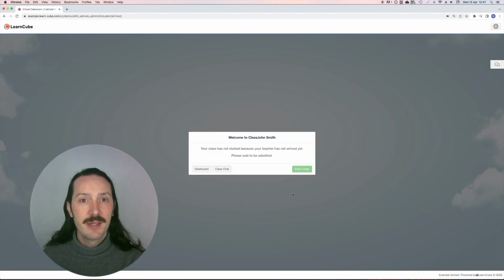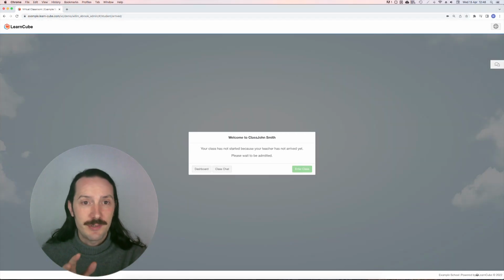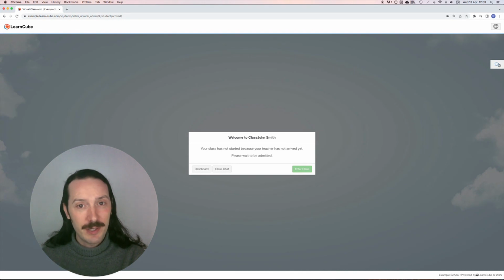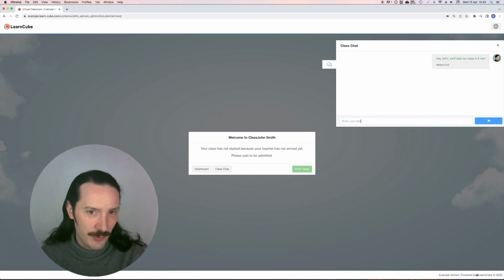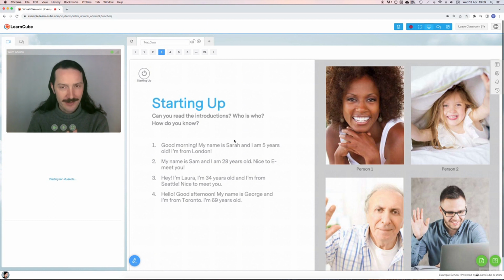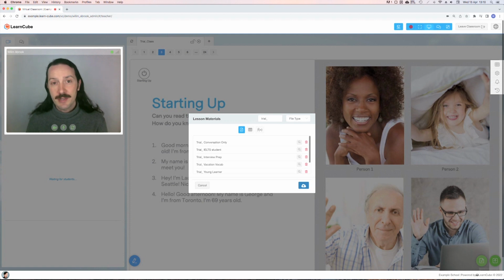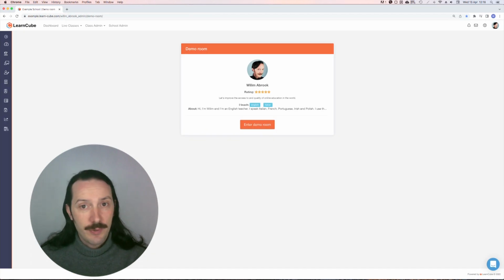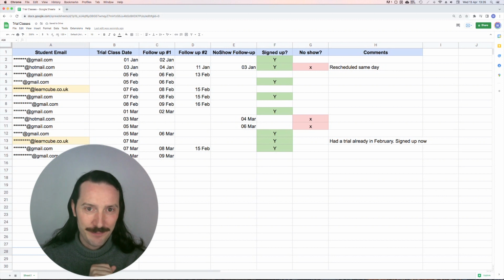Give Effective Trial Classes with Demo Rooms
If you'd like to test out our classroom first, you can sign up for a free 14-day trial of LearnCube's Virtual Classroom